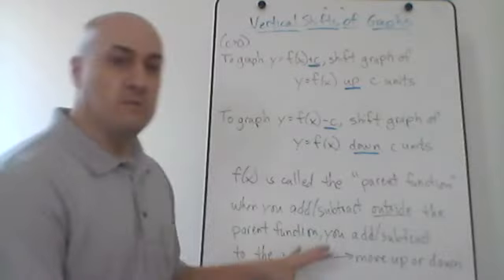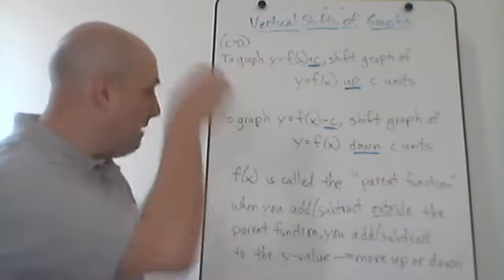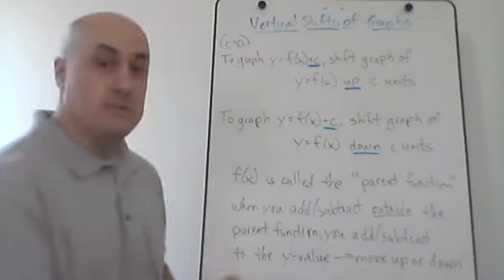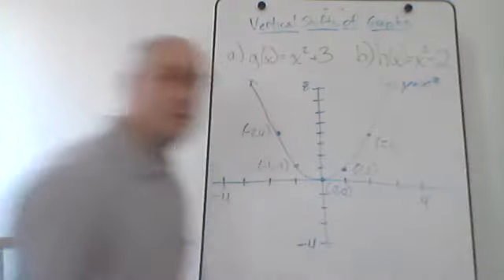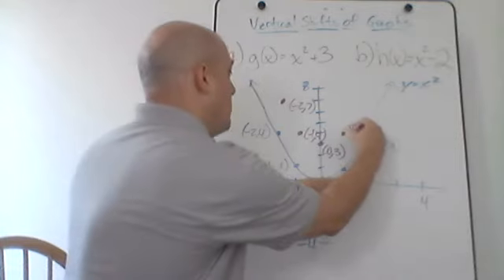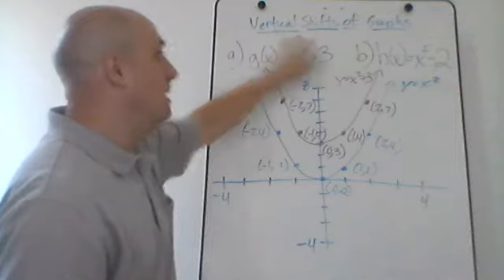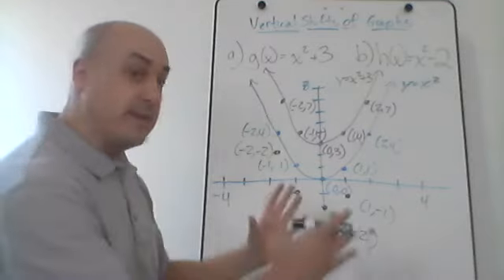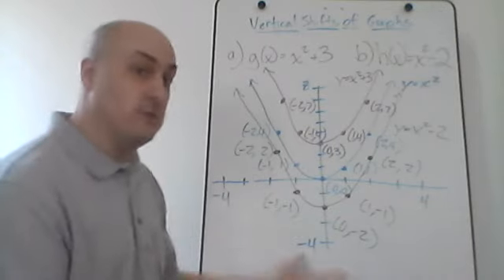Algebra Help - Transformations of Functions - Vertical Shift of Graphs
How to graph a function using the graph of a parent function and applying the transformation rules for vertical shifts of graphs, with examples. Math / algebra / precalculus help.